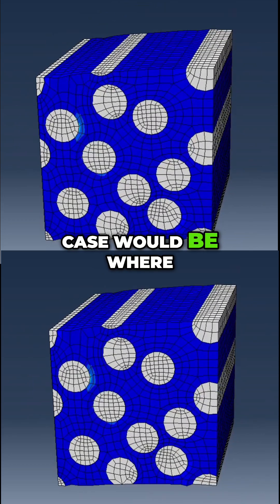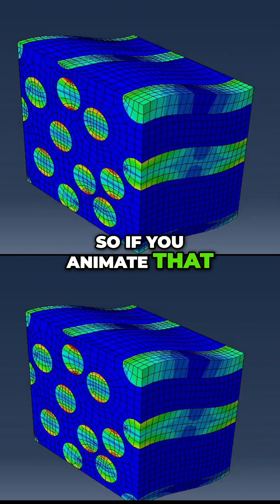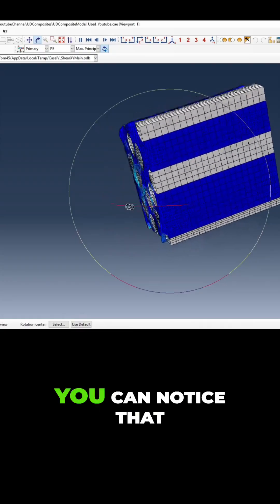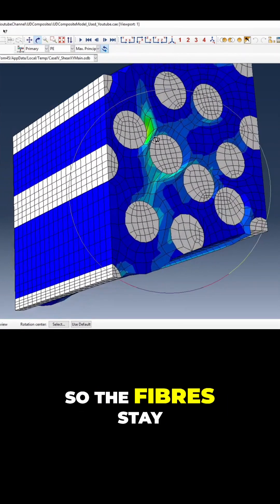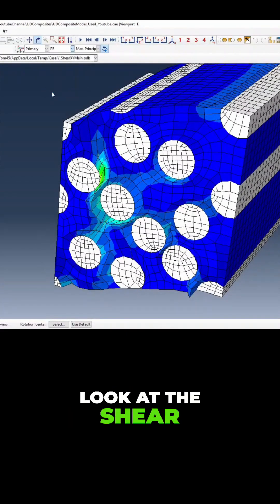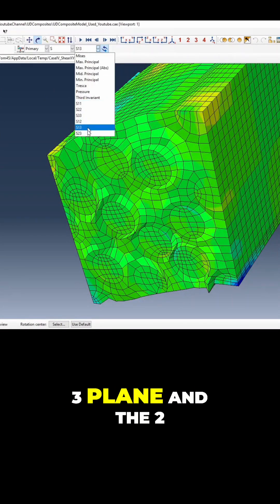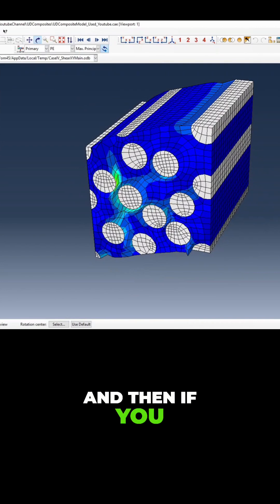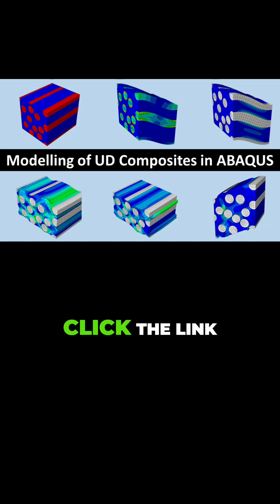I shear loaded a composite model and see what happens to the fibre. 📊✨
In this video, we explore the intricate relationship between fiber deformation and shear distortion within a simulation environment. Join us as we analyze the pulling dynamics and their impact on the fibers while visualizing the results through animation.